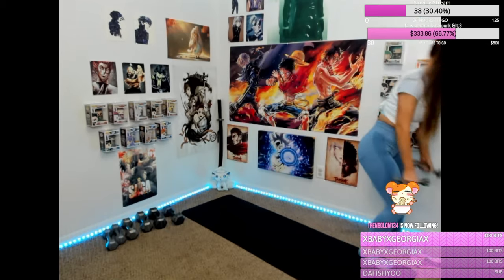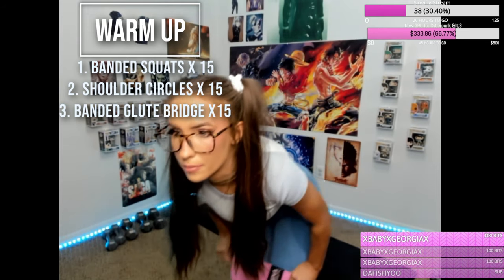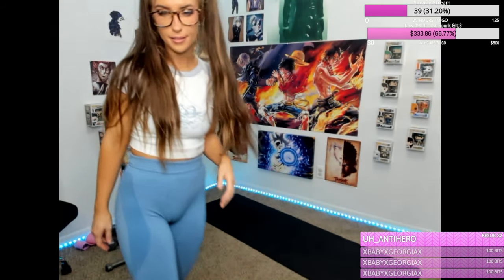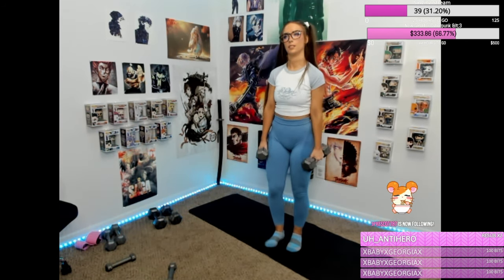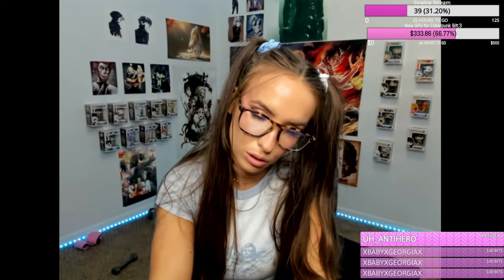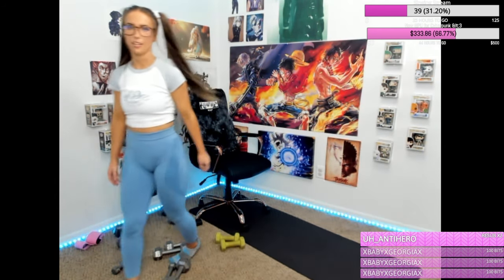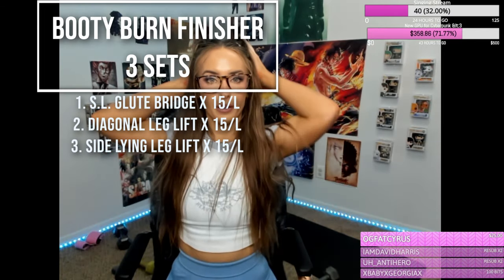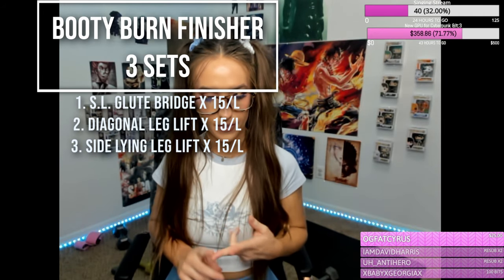Full Body Dumbbell Only Workout At Home